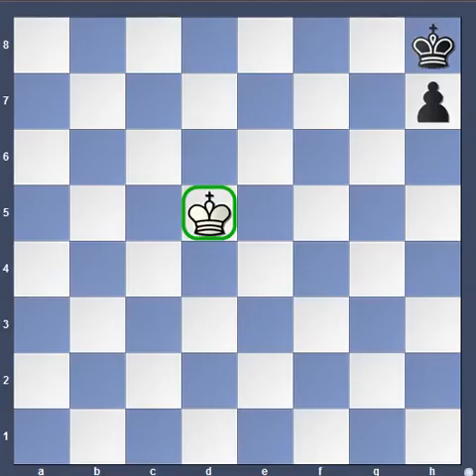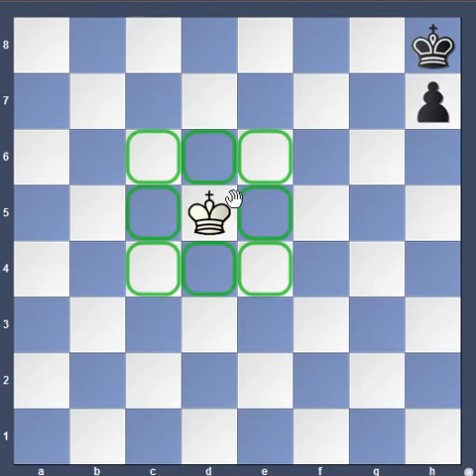Lesson 2 - How to move the pieces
Learn to Play Chess - Moving of the pieces